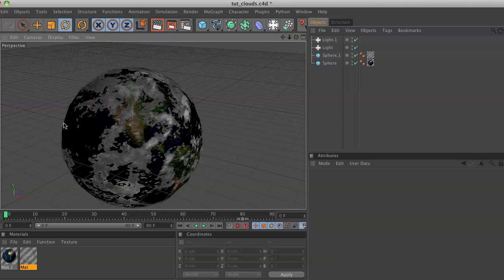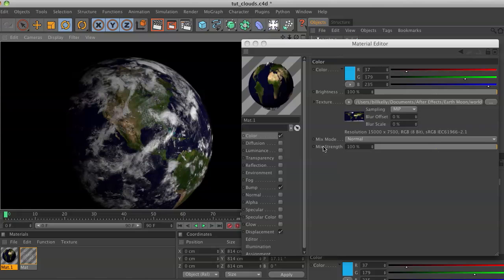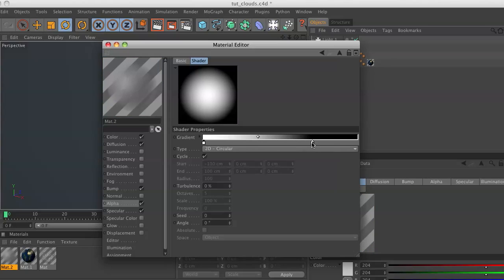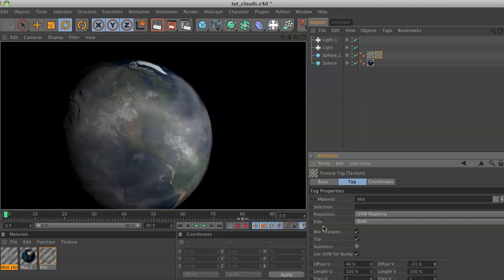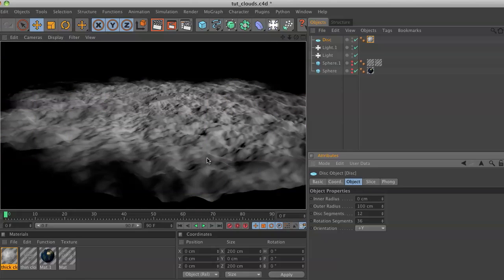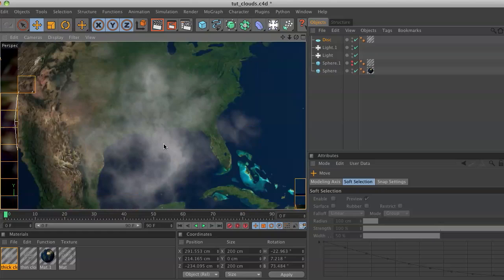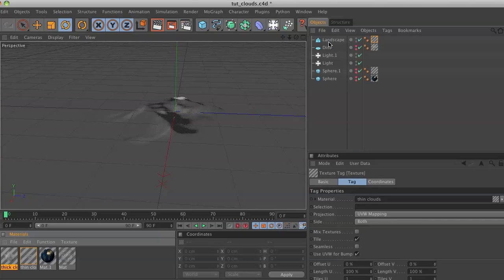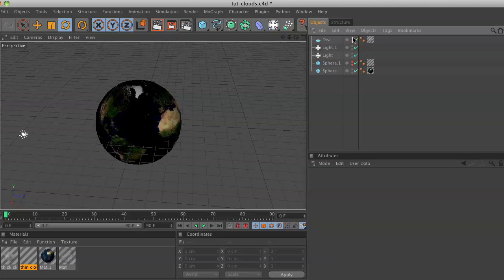Creative Clouds in Cinema 4D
In this tutorial we'll be high above the Earth making some clouds that are natural looking and have some depth and volume, while not using the Pyrocluster plugin. After we create the materials, I'll show you how to adjust the various settings to make a wide array of different types of cloud formations. The sky is the limit!